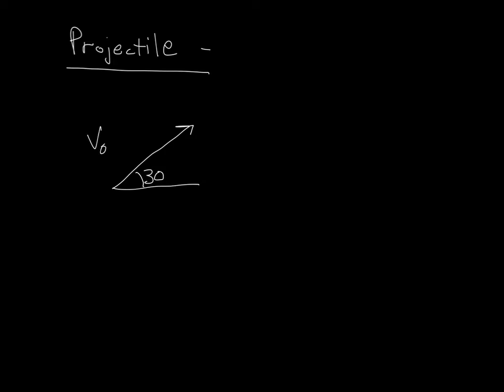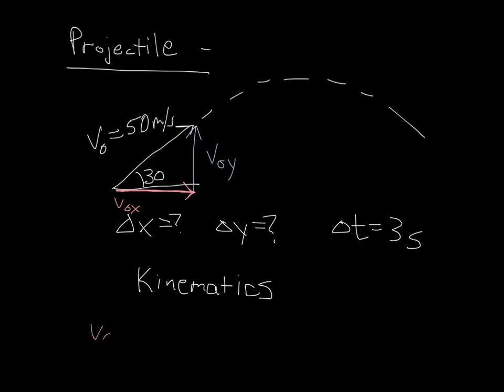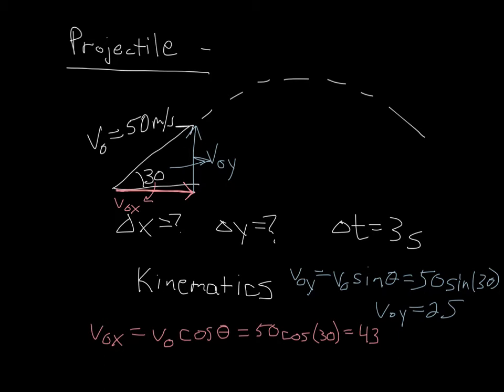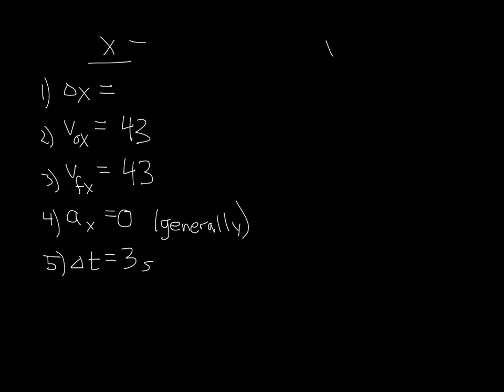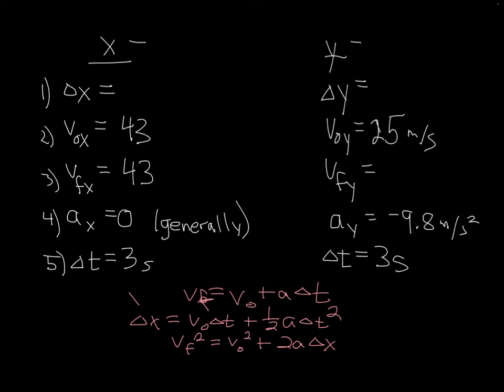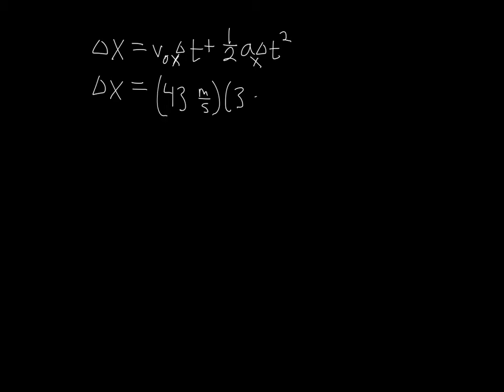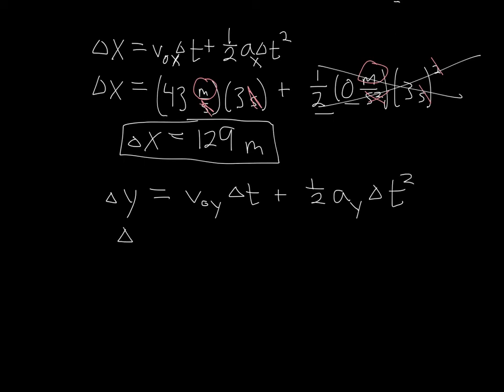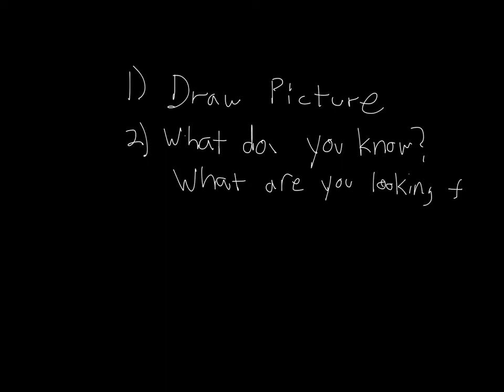Projectile Problem Solving